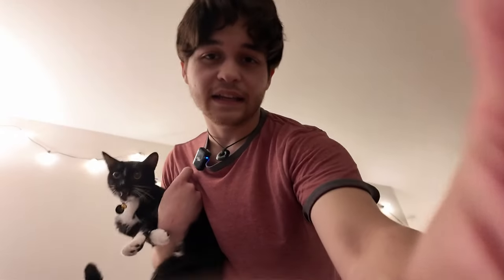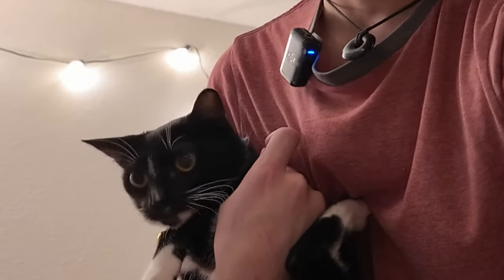I'm Going Back Into The Closet!!!